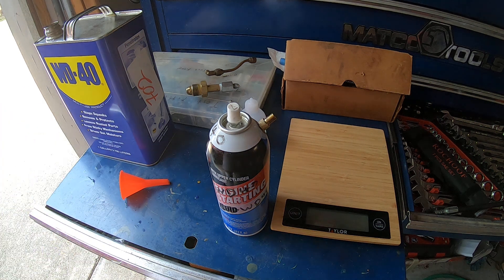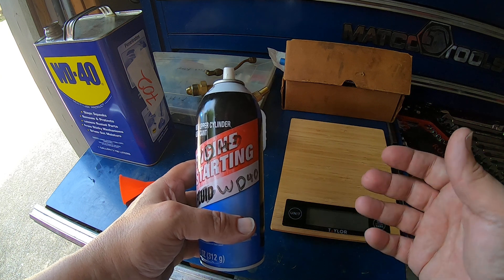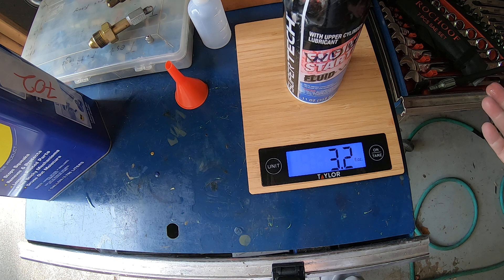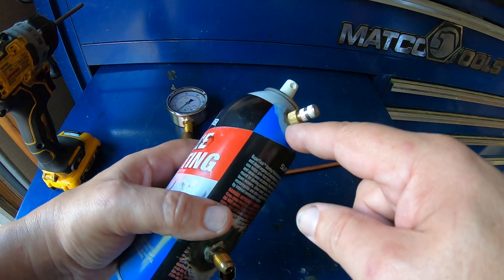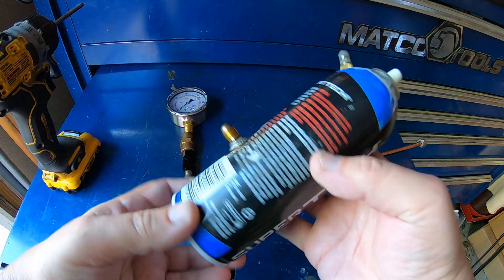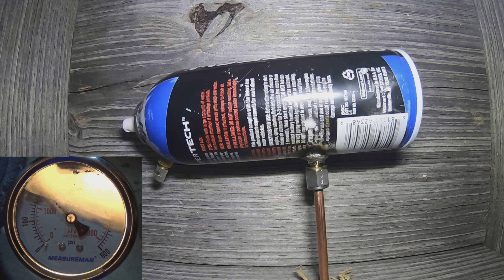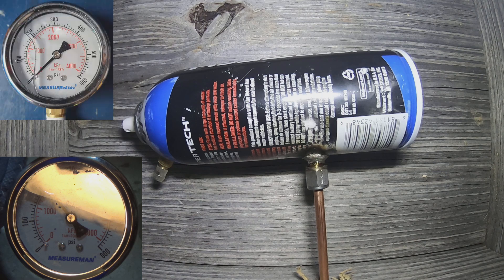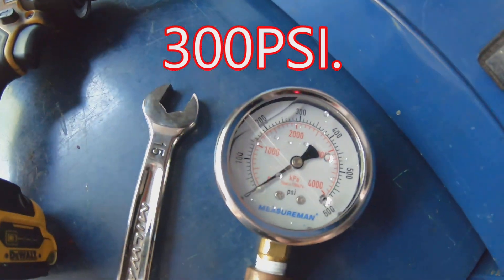Max Pressure an Aerosol Can will Hold Before Failure.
DO NOT TRY THIS.

I take an ordinary aerosol can and I pressurize it to failure to see what the limit is.
Tractor Air Liquid Valve, Brass Tire Valve Stems
Squeeze Bottles
Weller SP40 40 Watt Soldering Iron
60/40 Tin Lead Rosin Core Solder
No-Clean Soldering Flux Paste
5 Grits Emery Cloth Roll, 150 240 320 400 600 Grits
Tire Valve Tools,4-in-1 Valve Core Tool
Grizzly 12x36 Gunsmithing Lathe
Refillable High Pressure Aerosol Spray